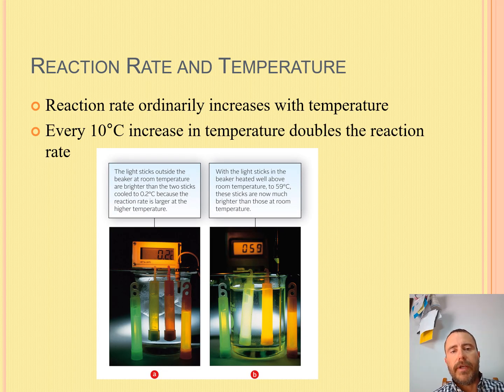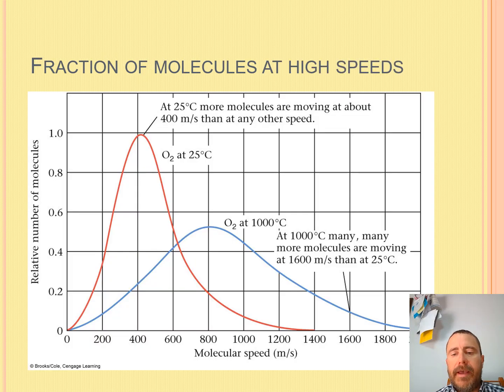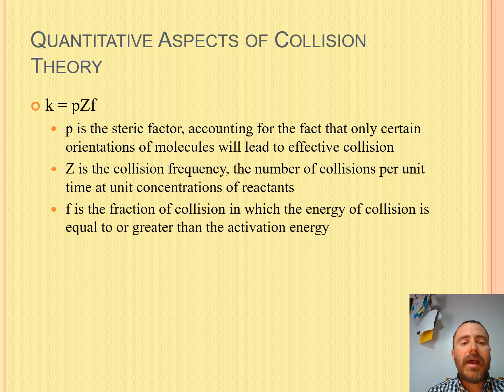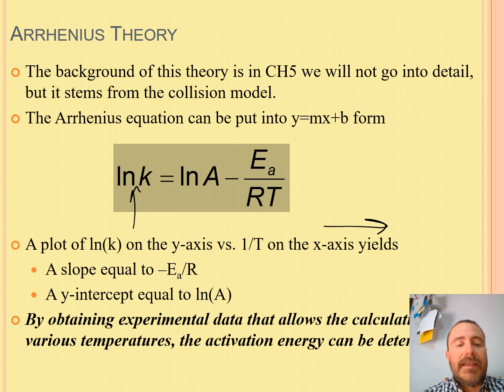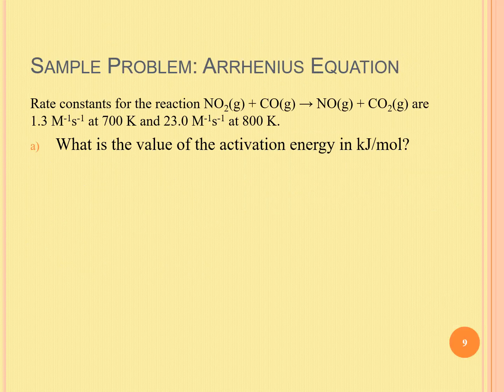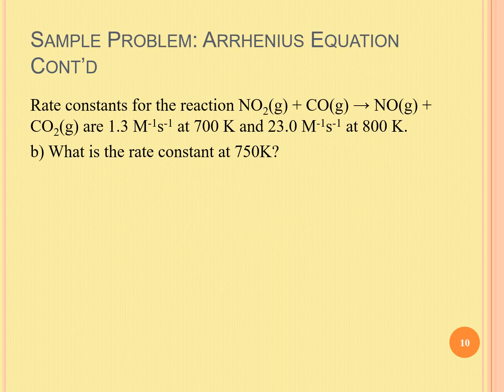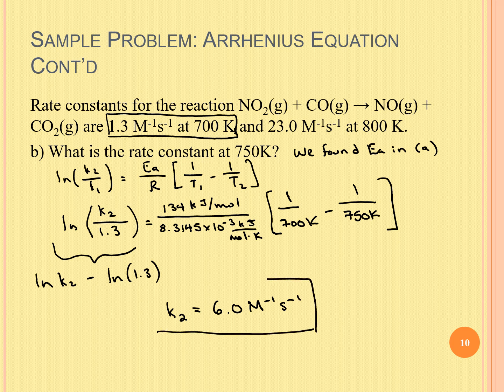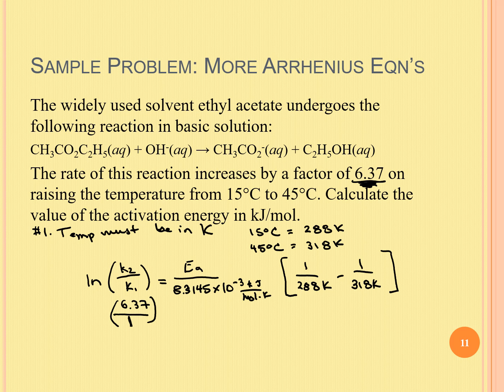Ch12.7 How Temperature Affects Rates or Reactions